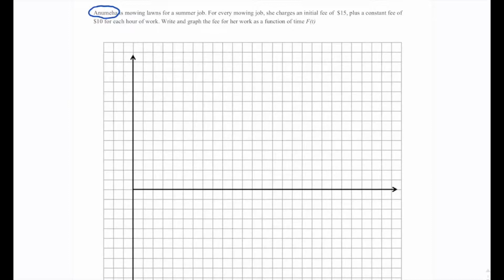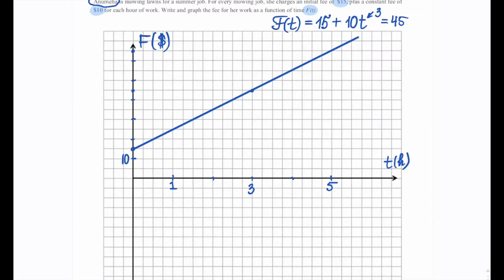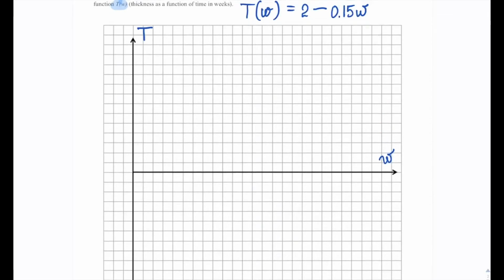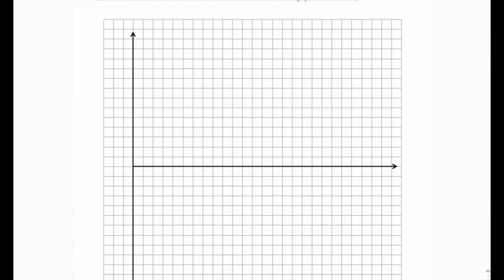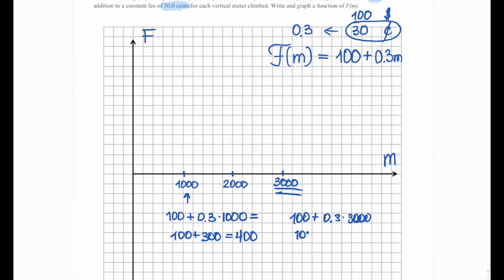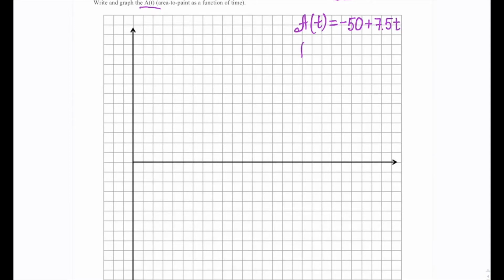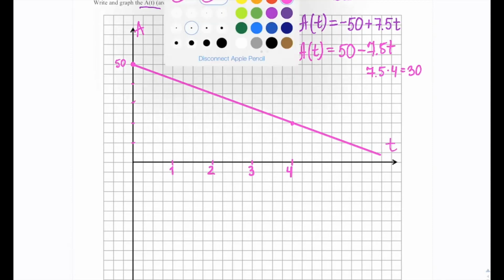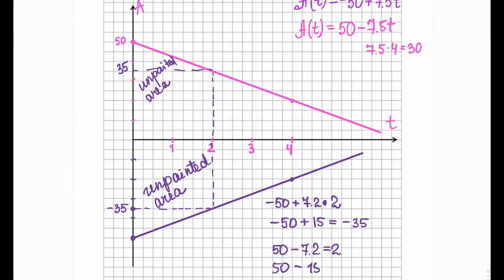Functions and graphs from word problems